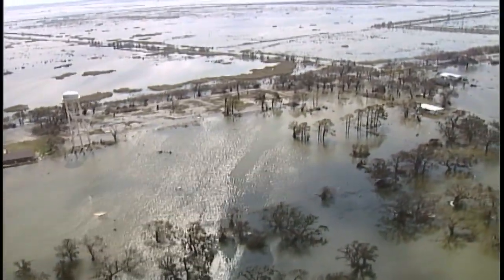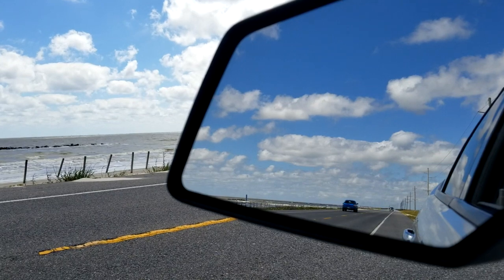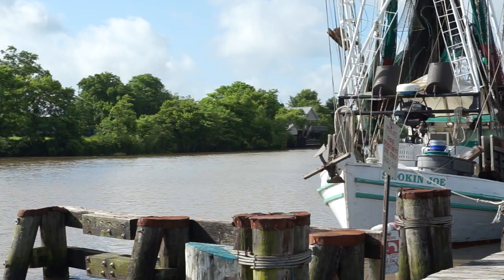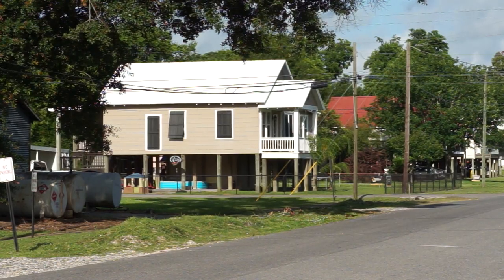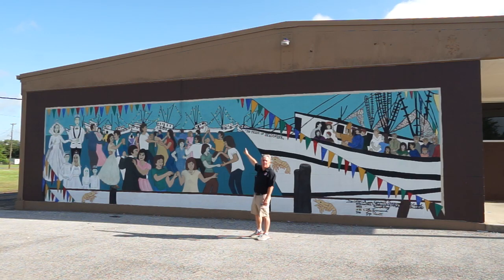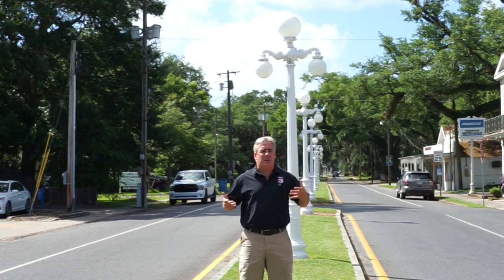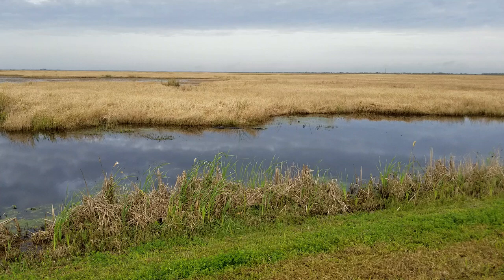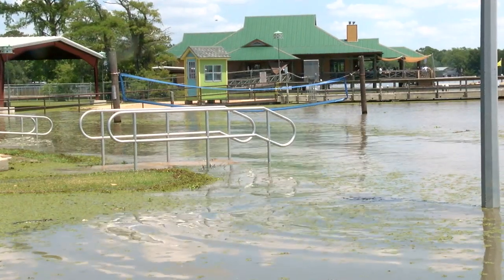The effects of storm surge on coastal Acadiana cities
With Hurricane Season upon us, Meteorologist Dave Baker shares details on storm surge and how it could affect coastal cities in Acadiana.